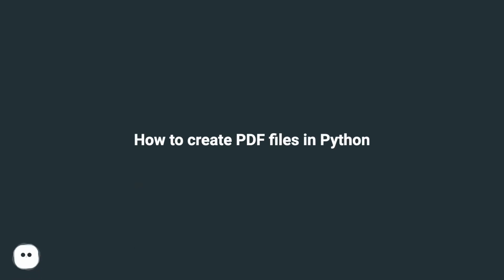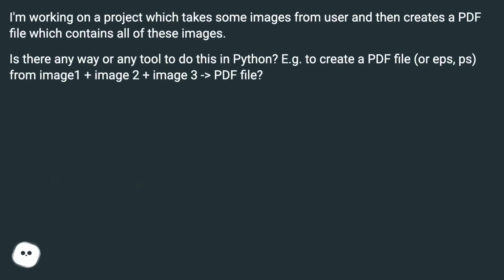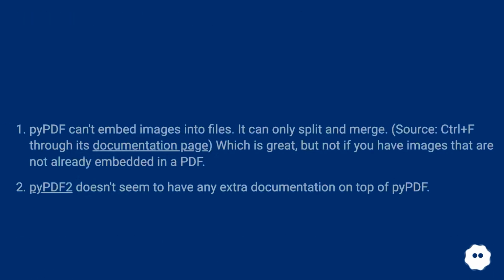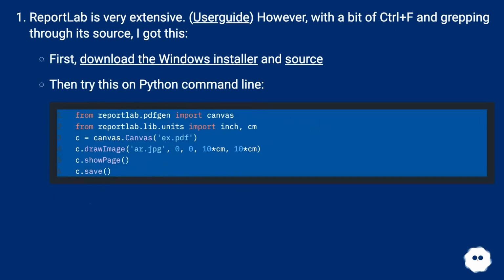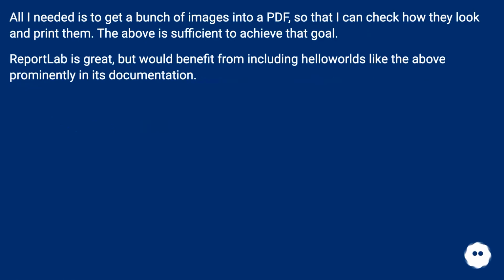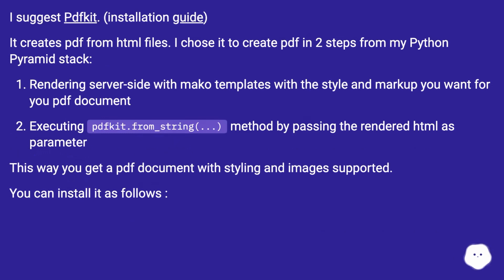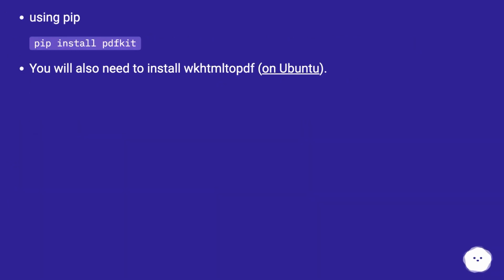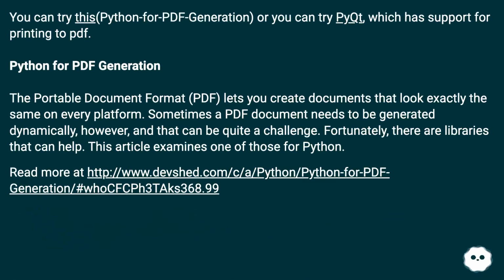How to create PDF files in Python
Chapters
00:00 How To Create Pdf Files In Python
00:26 Answer 1 Score 183
01:31 Answer 2 Score 42
02:15 Accepted Answer Score 41
02:31 Answer 4 Score 15
02:46 Answer 5 Score 14
03:15 Thank you